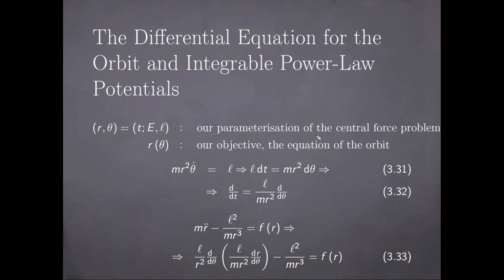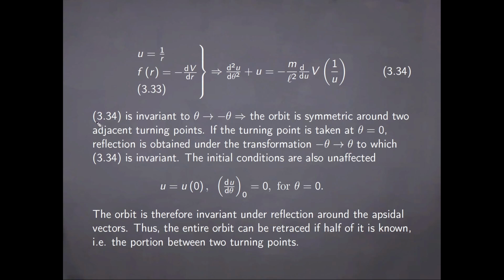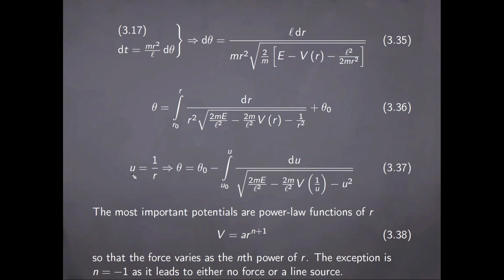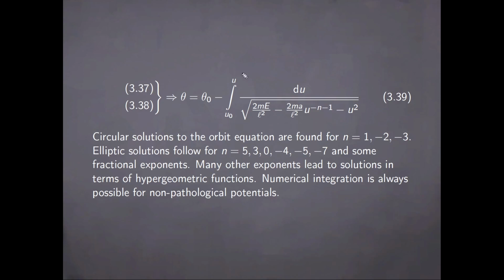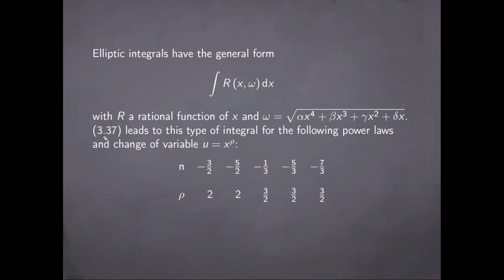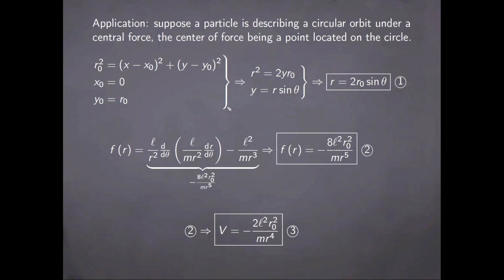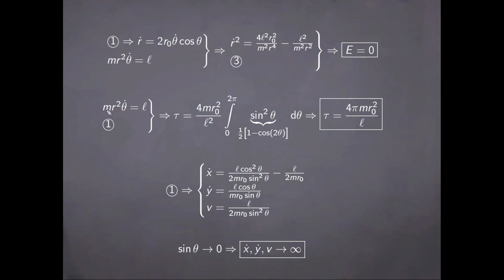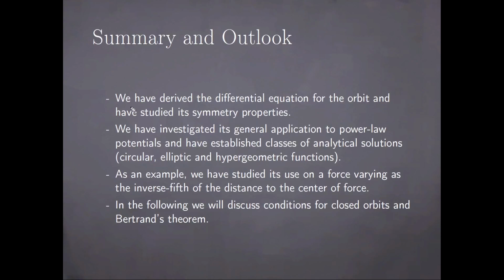Central Forces: The Orbit Equation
Erratum:

At 4:30, n=-1 in the potential would lead to a constant, non-zero value which results in no force.

Sections:

The orbit equation: 0:14
Power-law potentials: 3:03
Ellliptic integrals: 6:08
Particle in a circular, unstable orbit: 7:15
Conclusions: 11:46

Timestamps for equations:

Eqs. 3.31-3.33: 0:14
Eq. 3.34: 1:34
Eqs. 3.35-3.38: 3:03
Eq. 3.39: 4:52